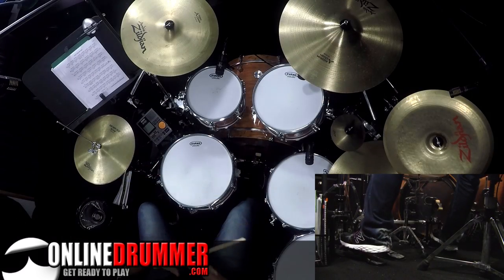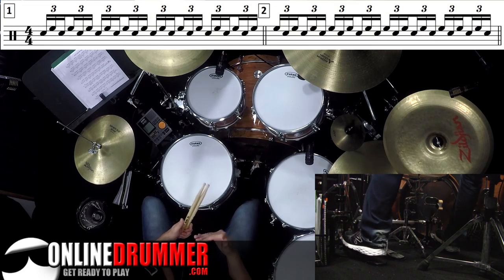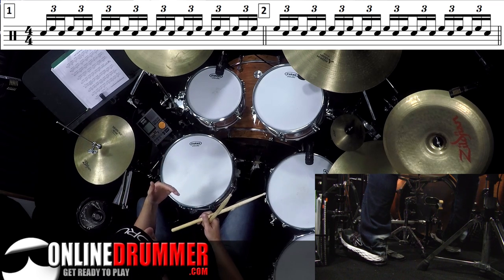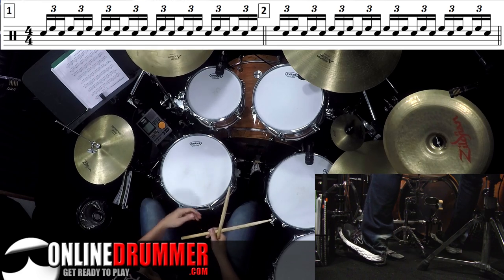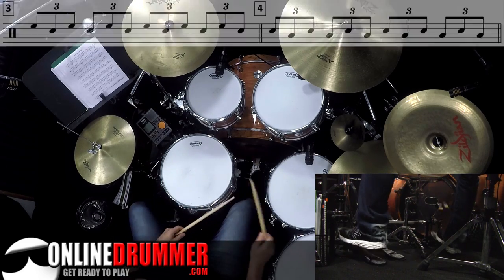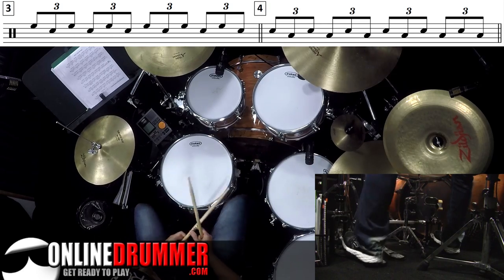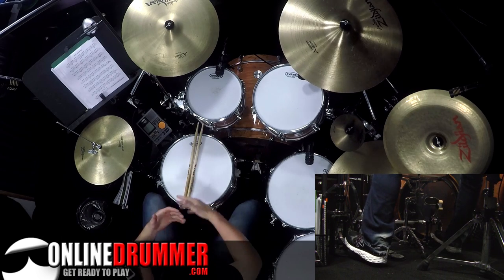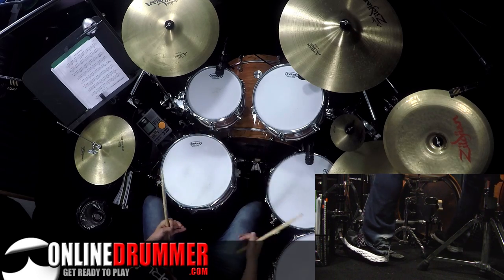Simple, Head-Turning Drum Fill - Drum Lesson